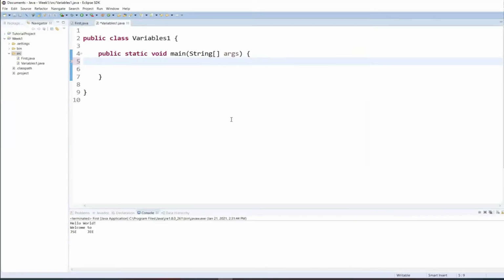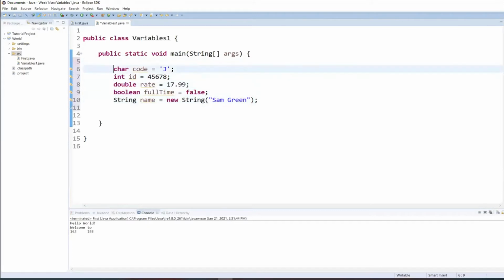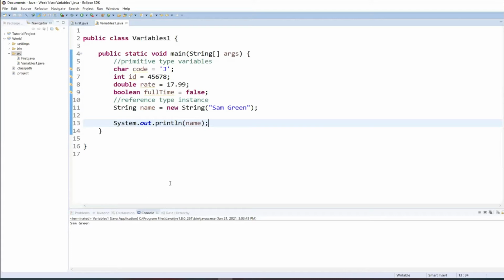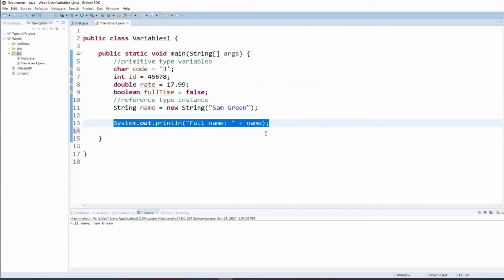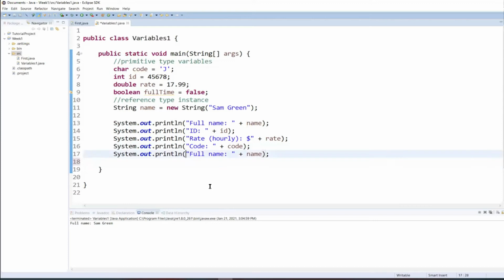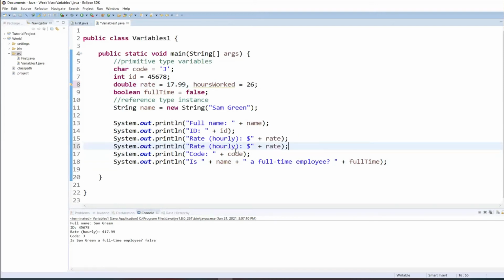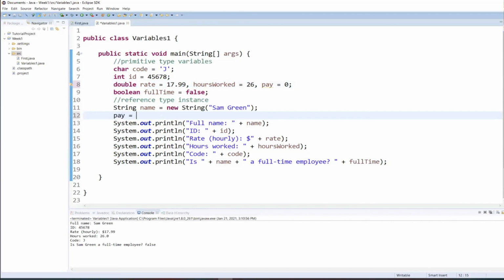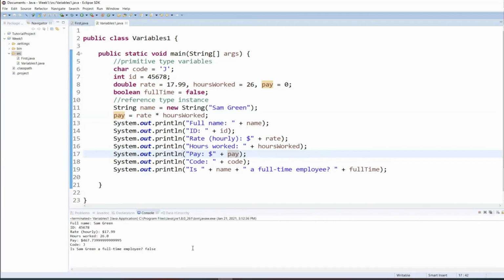Java Variables and Data Types Java Tutorial 2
Java Variables and Data Types Part #1 Java Tutorial 2